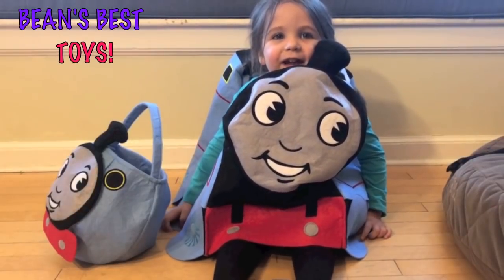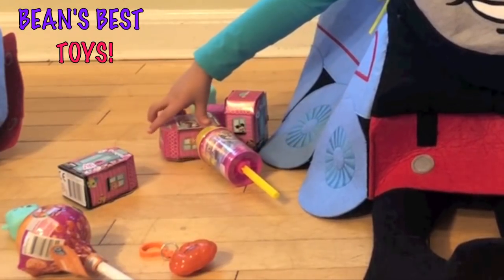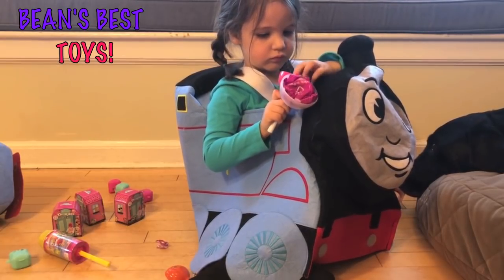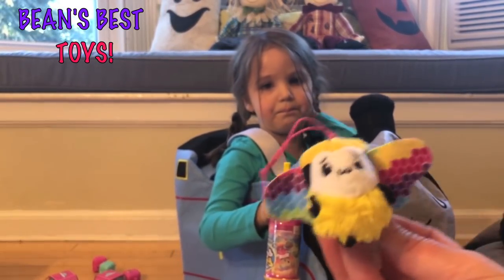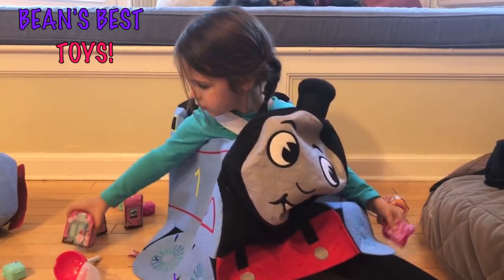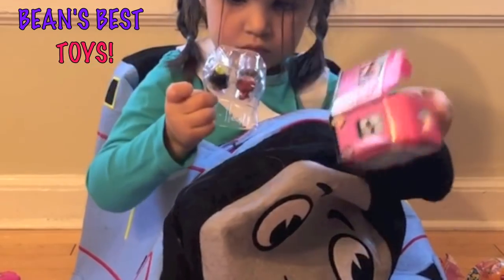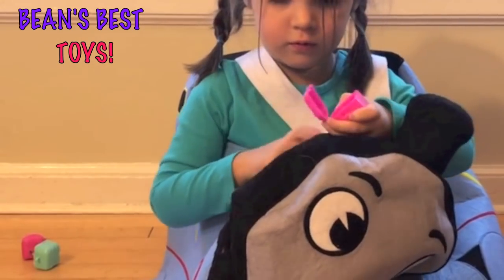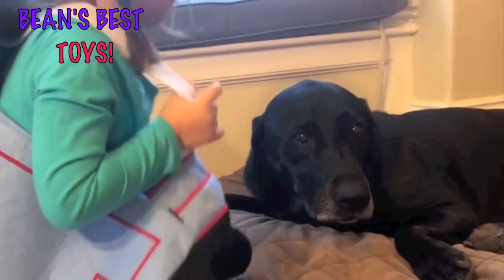Thomas Train Costume Opening Surprise Toys Pikmi Pops, Disney Doorables and Shopkins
Come see Bean in her Thomas Halloween Costume with a matching Thomas treat bucket!

In this video for kids Bean opens all kinds of surprise toys! Pikmi Pops, Disney Doorables and Shopkins!